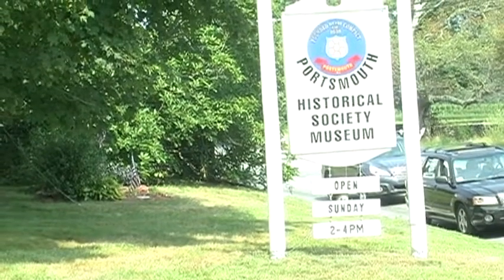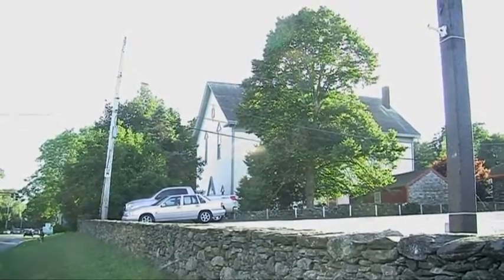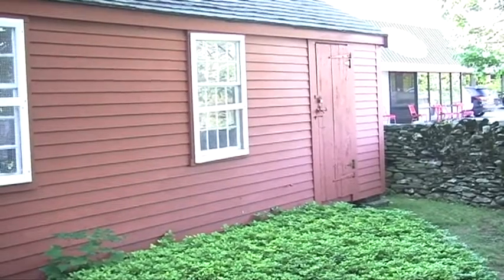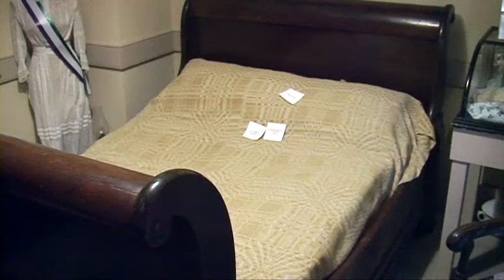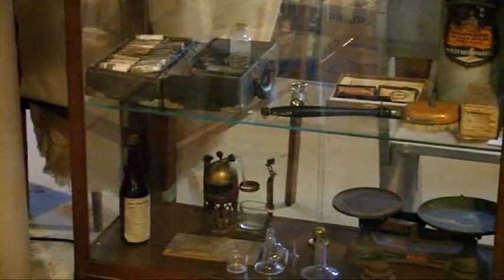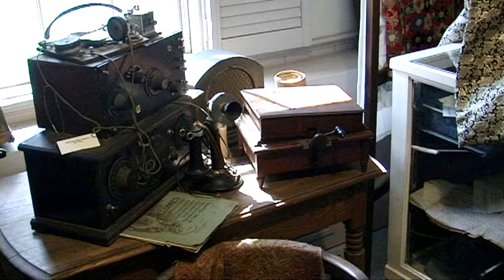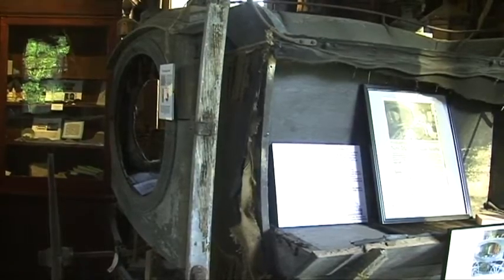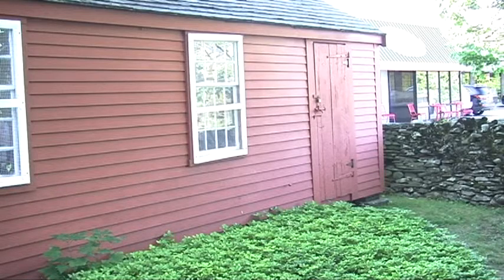Portsmouth Historical Society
Short announcement about the PHS